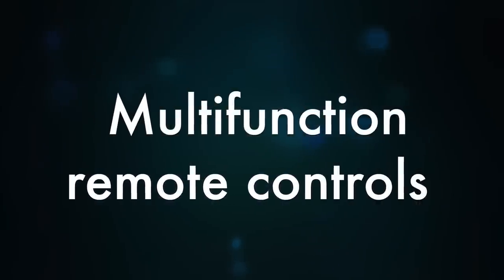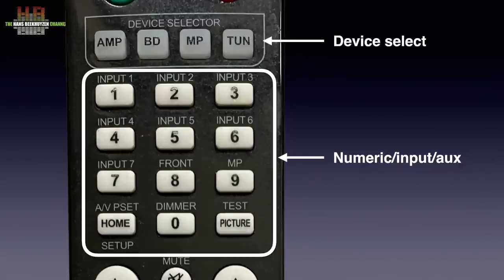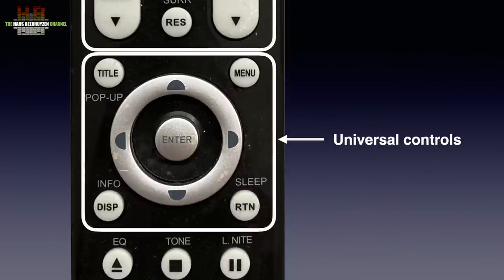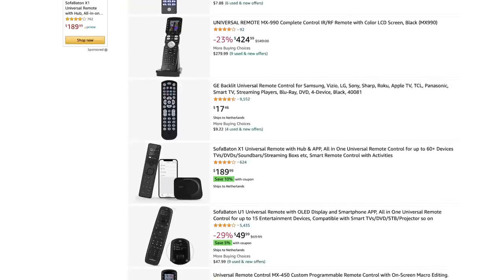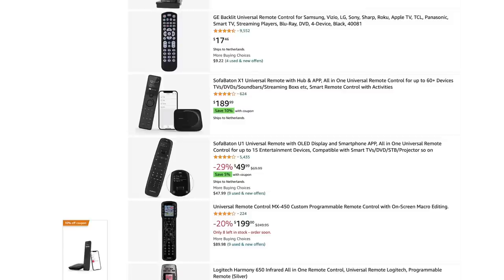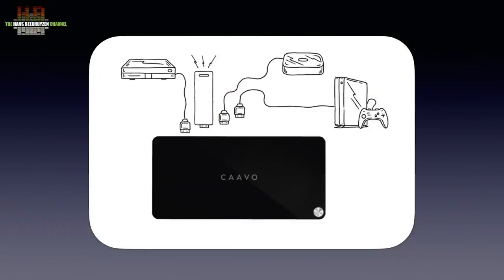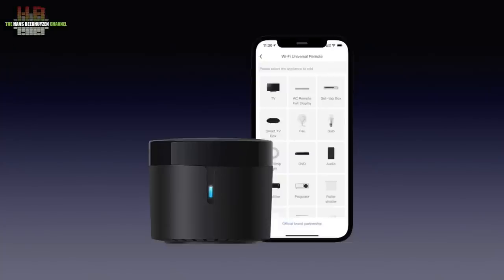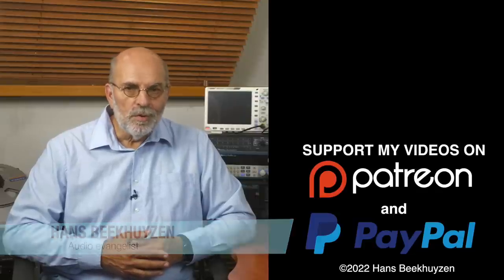How a remote control can save your stereo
Both audiophiles and manufacturers of audiophile equipment often lack interest to integrate an audiophile setup in the family home. Isn’t it time for a change?